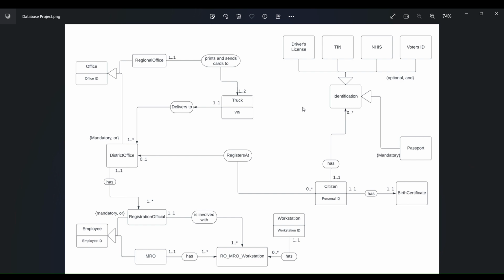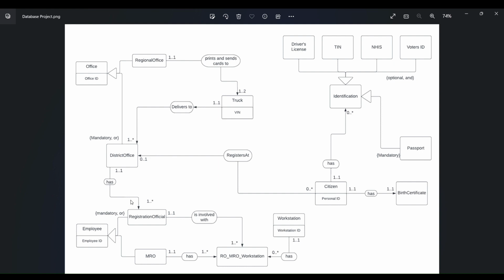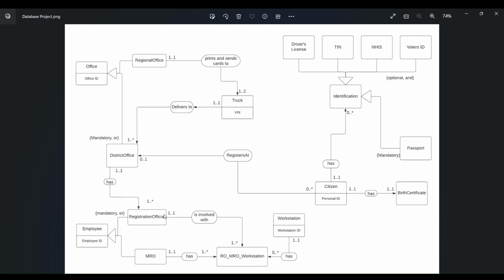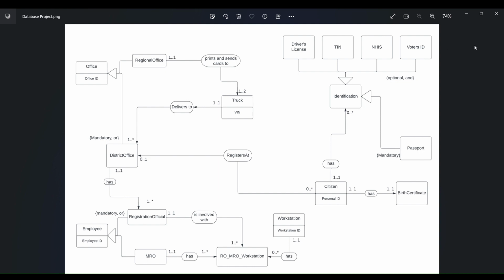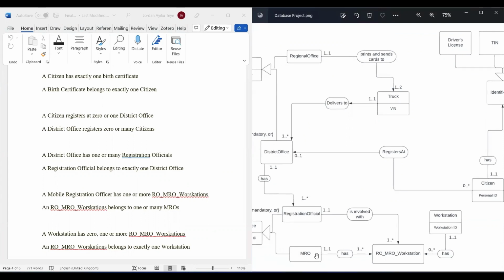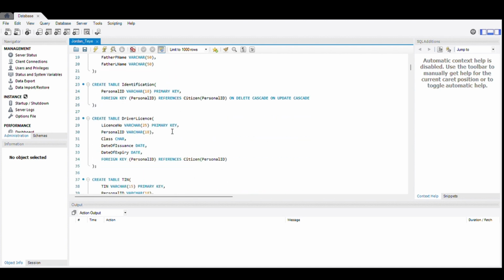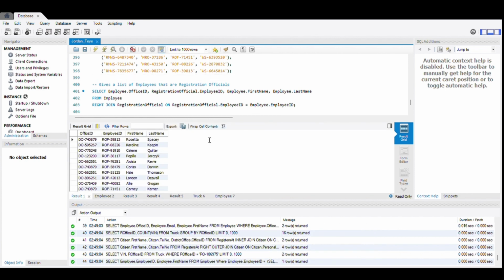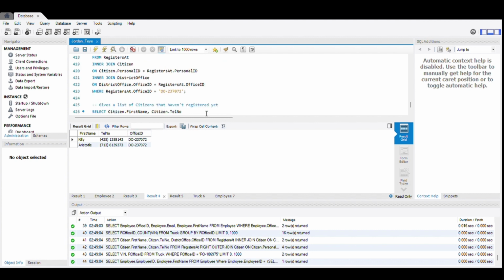Database Project Video